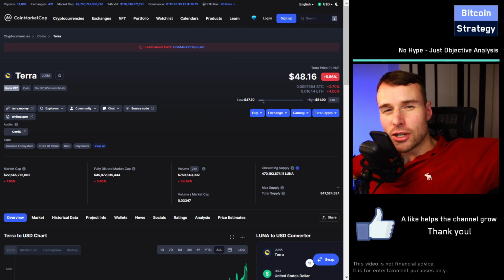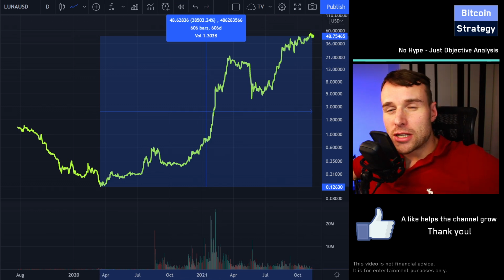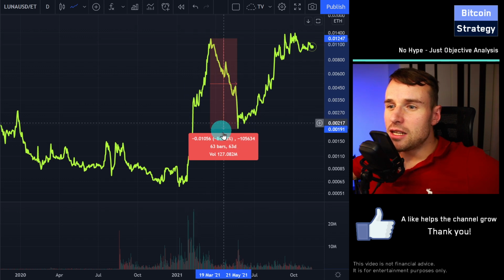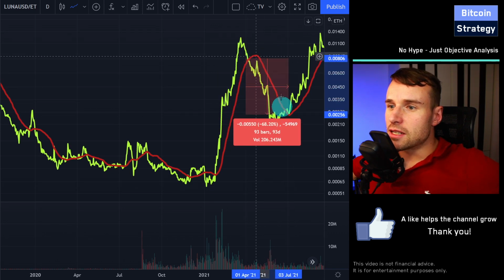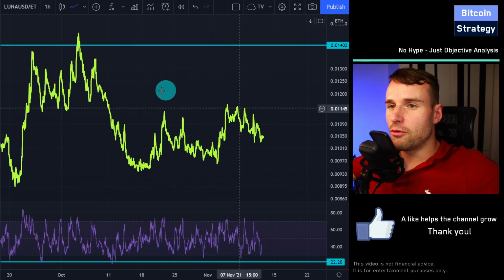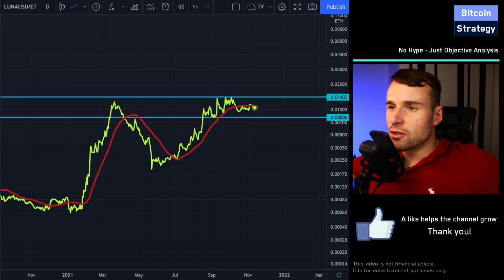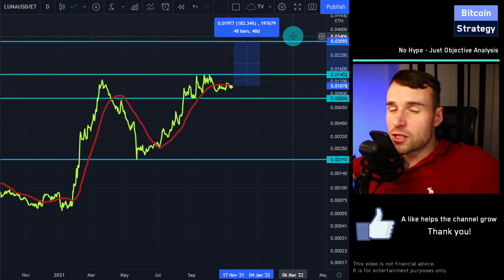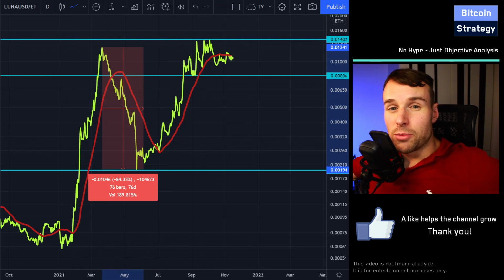Is $48.00 cheap for Terra Luna? - Crypto Review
In this Terra Luna Price Prediction and Technical Analysis, we look at the LUNA Crypto Token and compare the cryptocurrency with other altcoins. How is the LUNA coin staking up? Should you buy the Terra LUNA Crypto right now? Is the altcoin a good crypto investment? We will have a Price Analysis and Crypto Review.